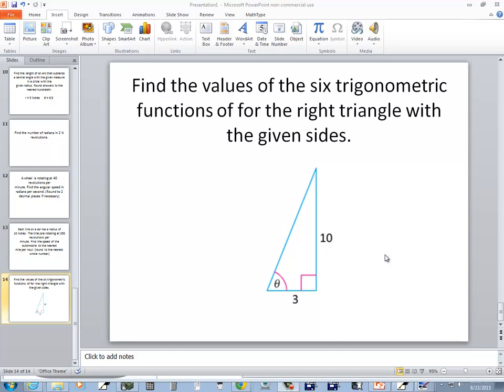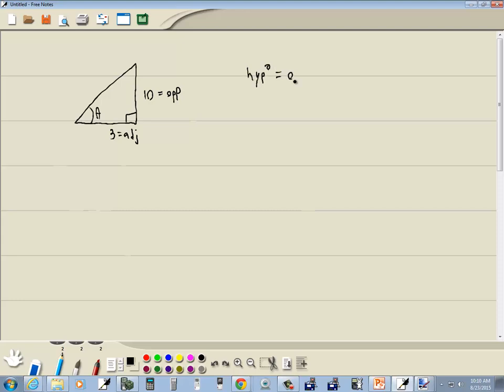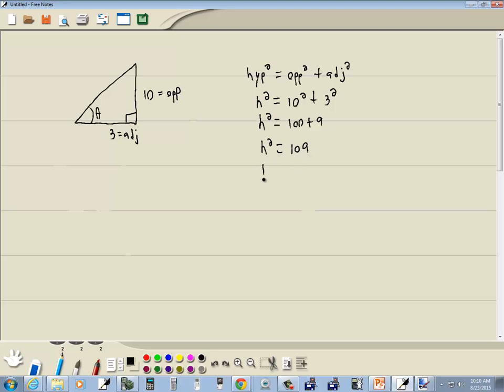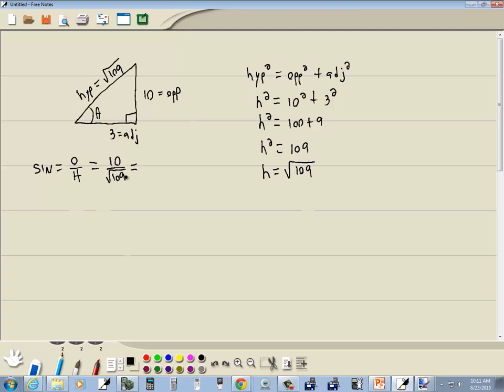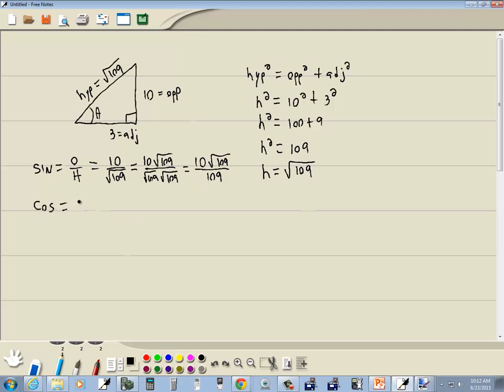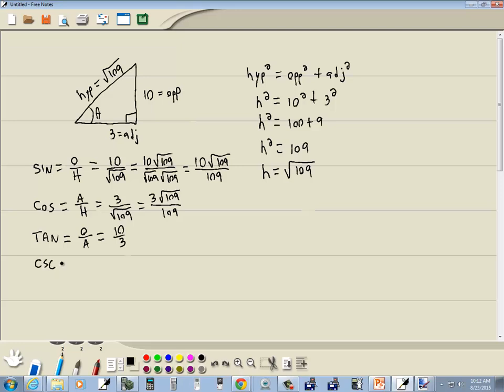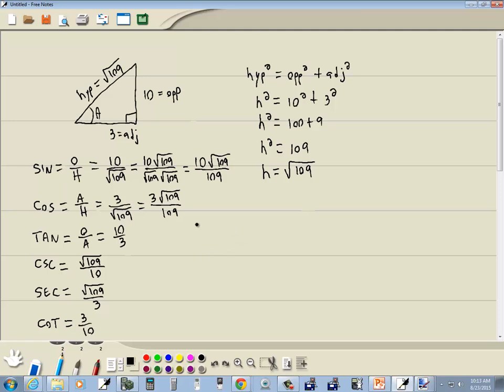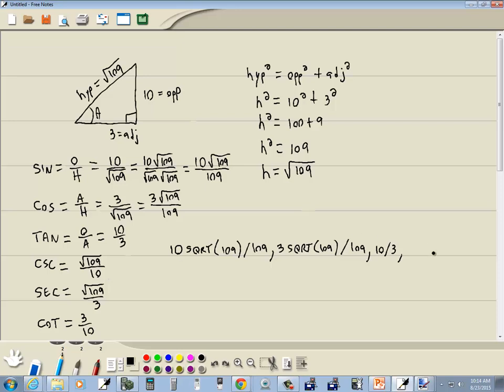Trigonometry - Homework - P82320151015